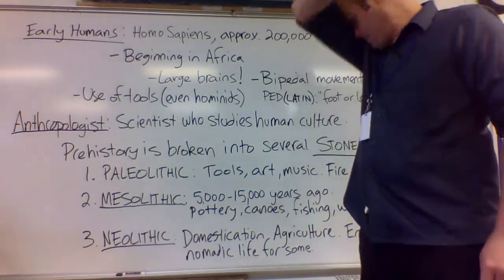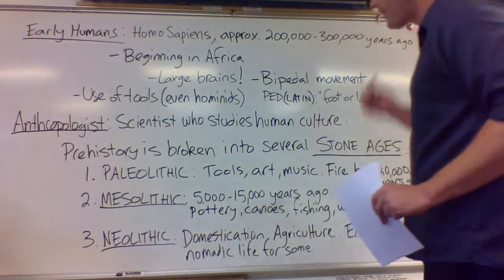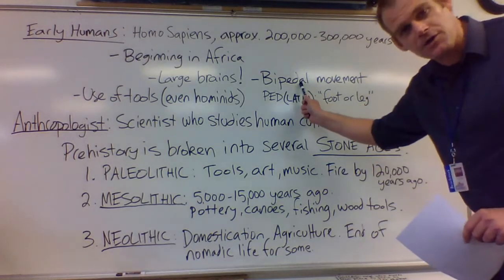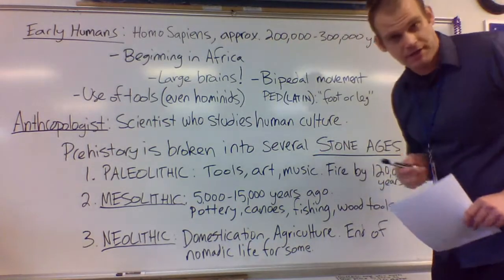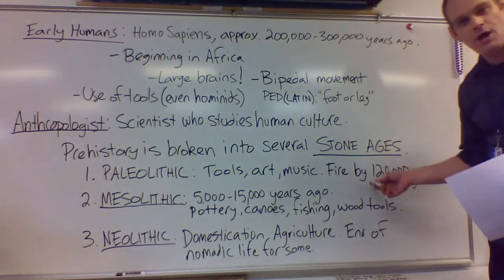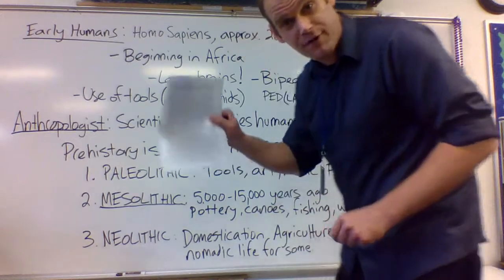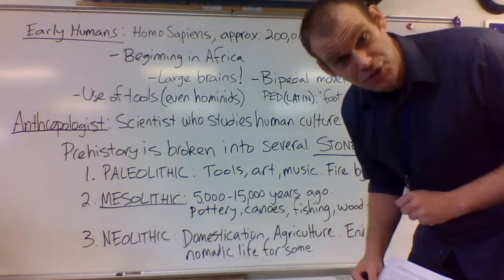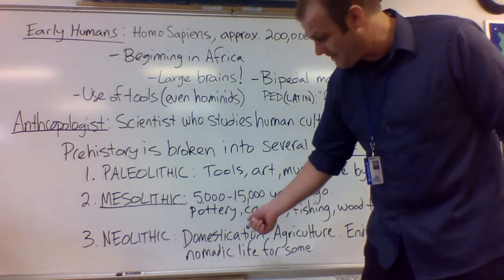Stone Age Lecture: part 2 of 3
Early humans, and review of the progressing stages of the Stone Ages.